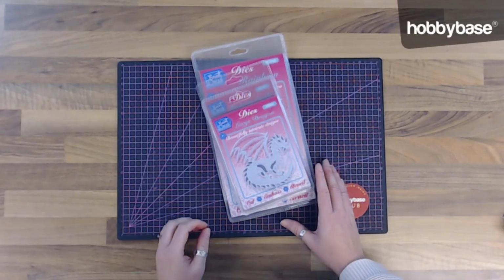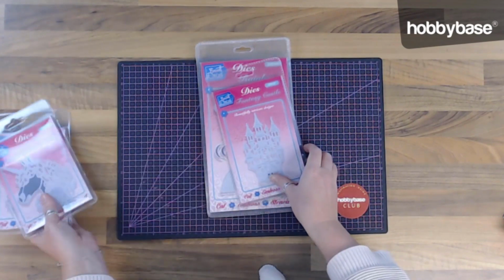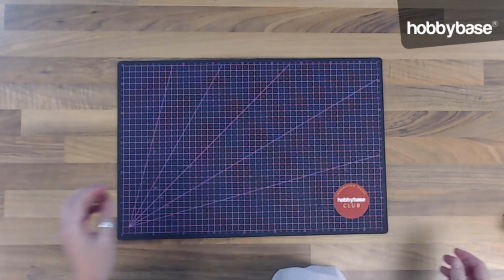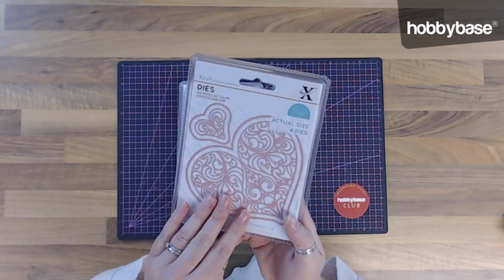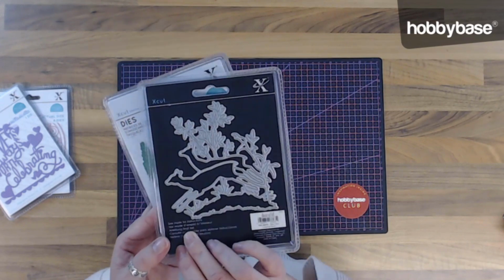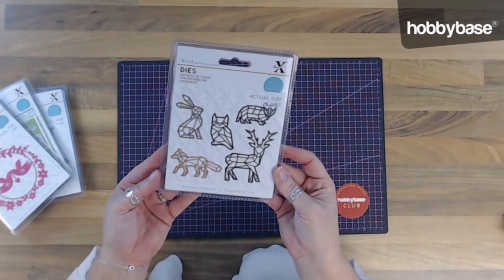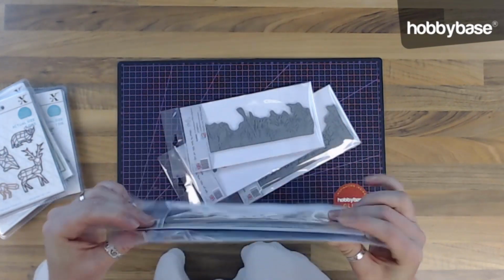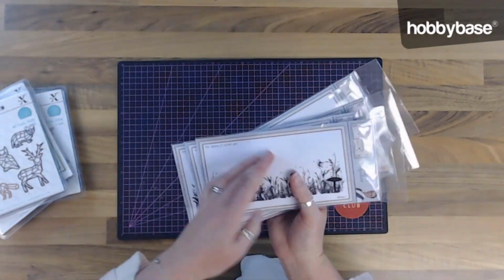New Sweet Dixie Fantasy Dies + New XCUT + Phill Martin Stamps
Join Natalie in this short video showing the latest products to hit the shelves